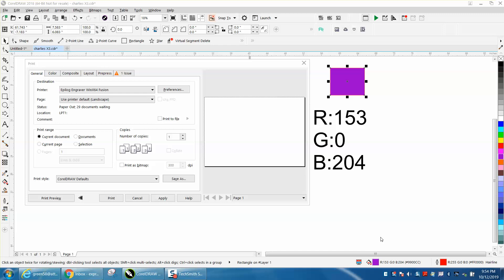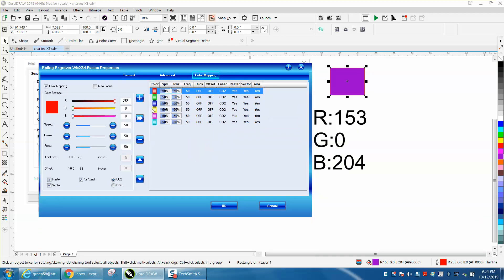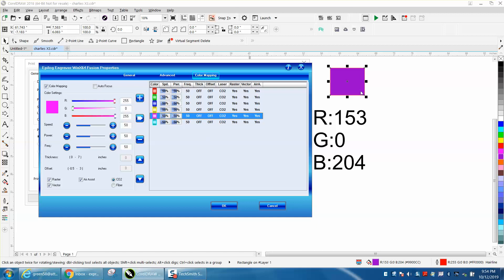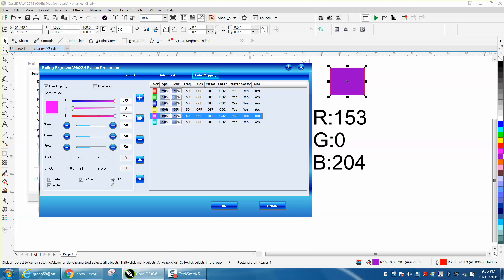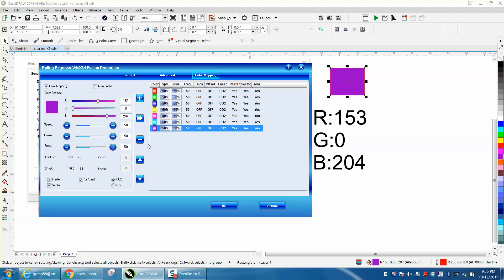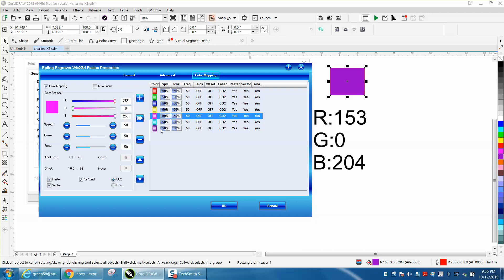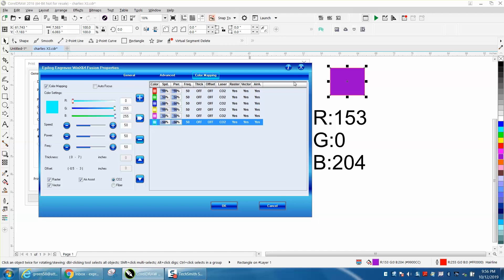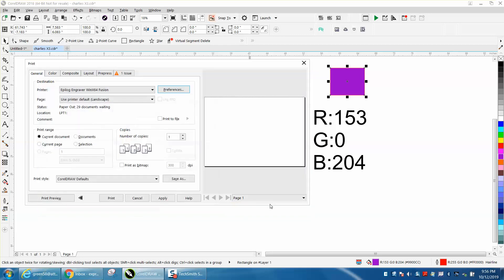Corel Draw Tips & Tricks EPILOG COLOR MAPPING how to add a new color